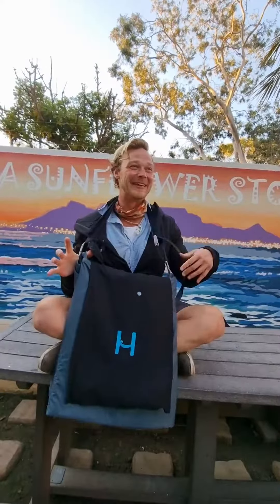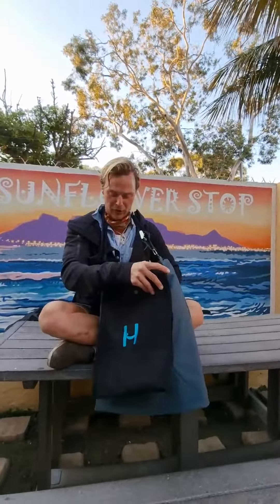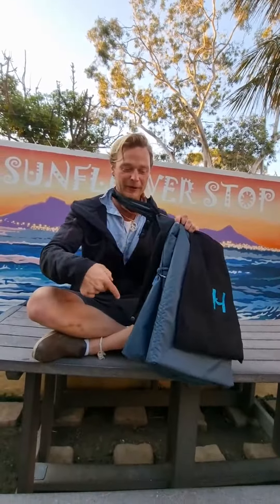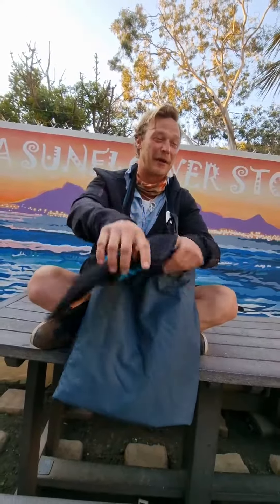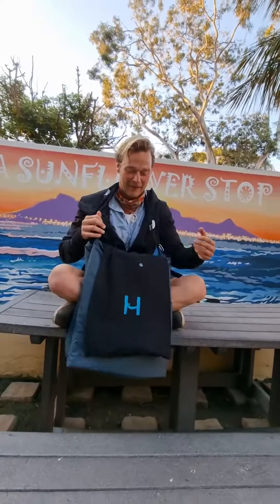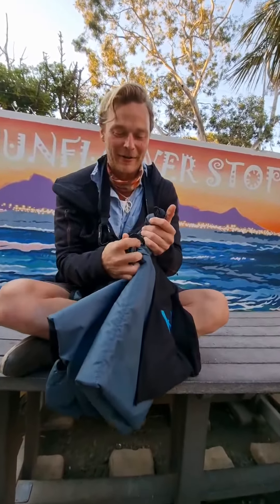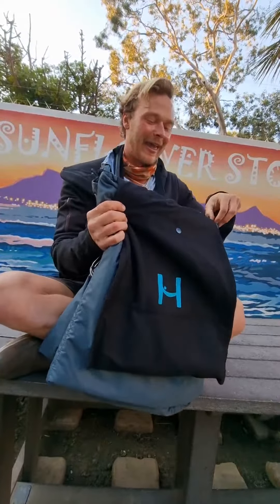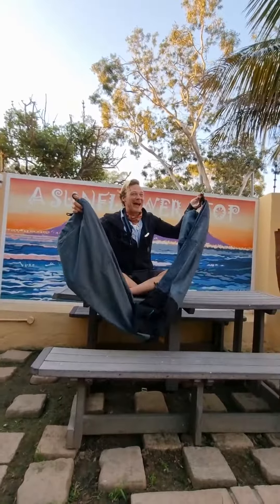Hammbag Pro Demo @ Sunflower Stop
Just demoing the Hammbag pro at a legendary Backpackers where we Started the skate in Cape Town at this legendary hostel Sunflower Stop